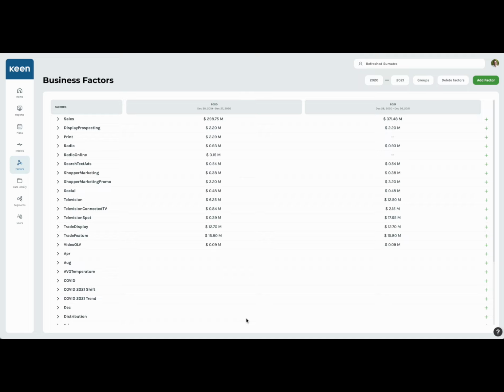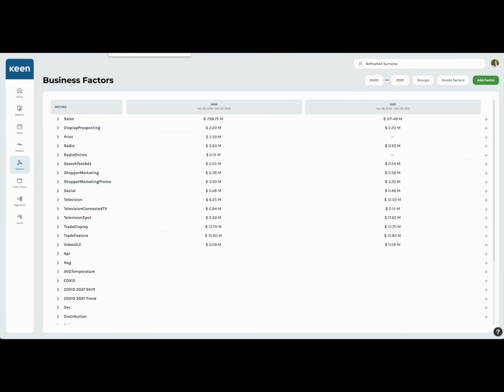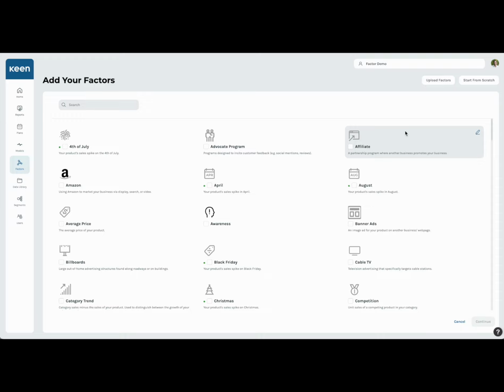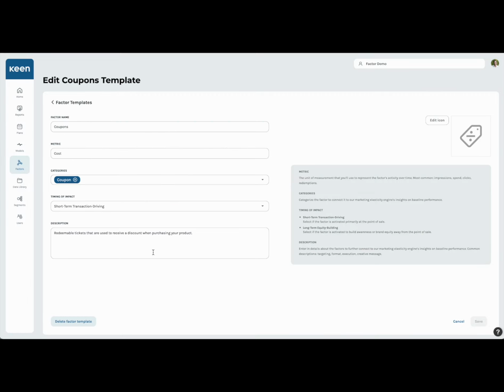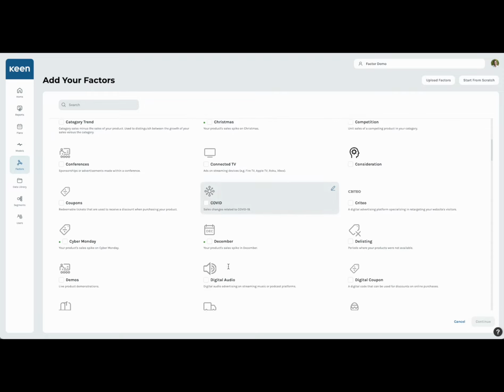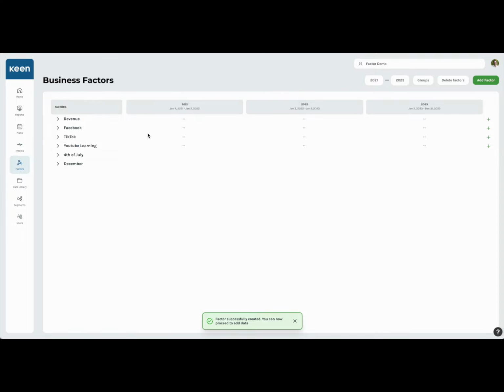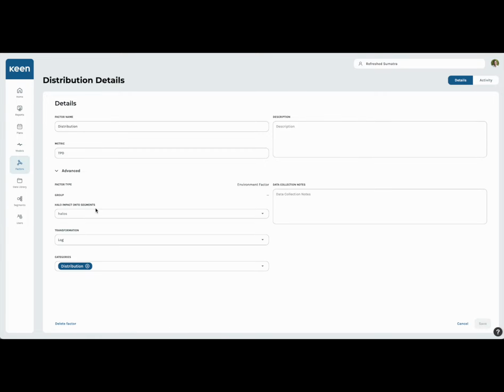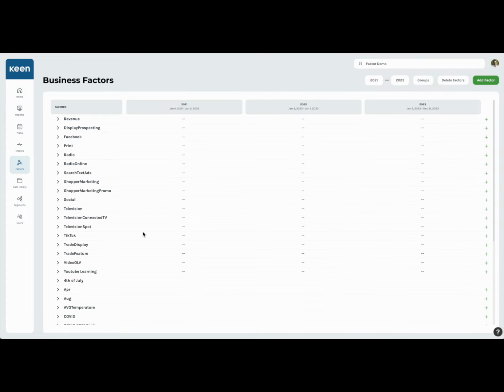The Keen Platform: Methods of adding factors